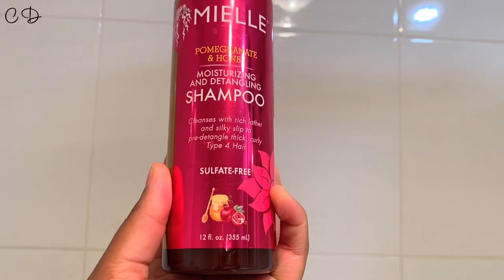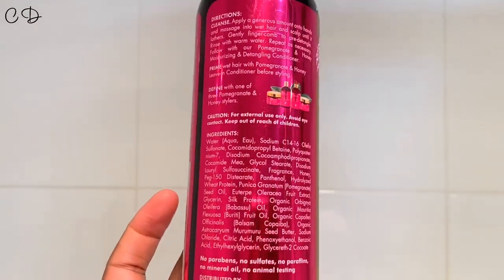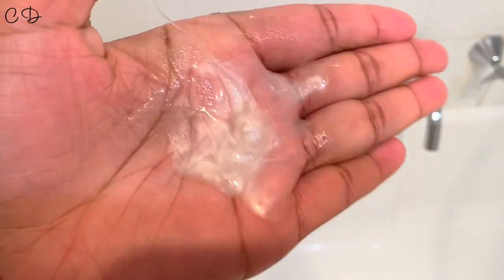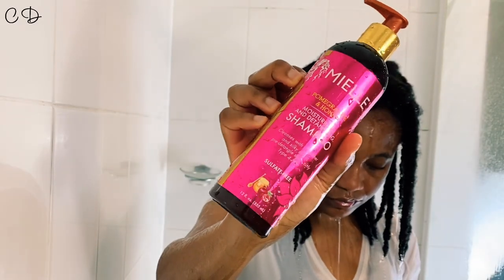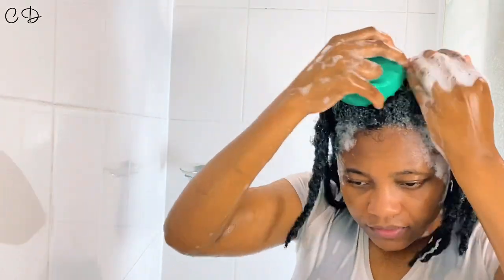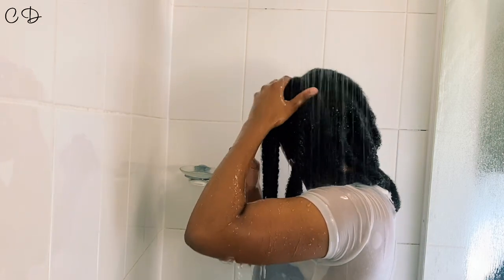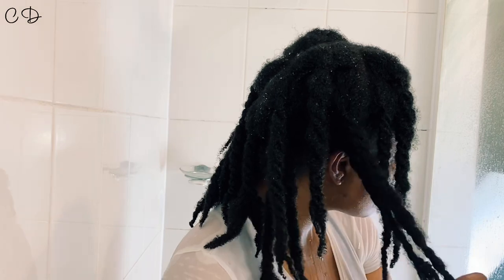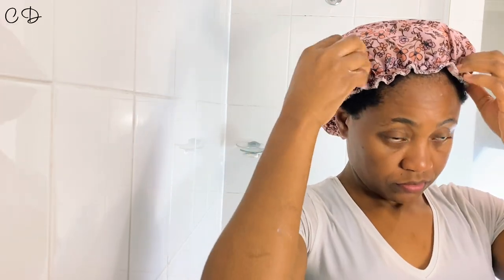HONEST REVIEW | Mielle Pomegranate & Honey moisturising & detangling shampoo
PRODUCTS MENTIONED
Deep conditioner
Hooded dryer attachment
Shower cap
Scalp massager

FAVOURITES & STAPLE PRODUCTS

CLEANSERS
Shea moisture strength & restore
Rhassoul clay
Bentonite clay

DEEP CONDITIONERS
Shea moisture manuka honey intensive hydration masque
TGIN miracle honey mask
Shea moisture strength & restore masque

LEAVE INS
Lus brand styler
Shea moisture strength & restore leave in
Shea moisture virgin coconut oil leave in
Vegetable glycerine

GELS
I create hold
Uncle Funky's

Music
Kupa, video leap
Intro & Outro: Music by SouthStreet24-Media

Love & Peace 😊